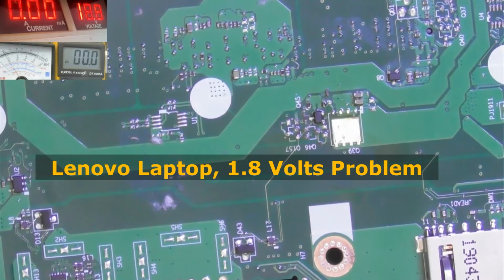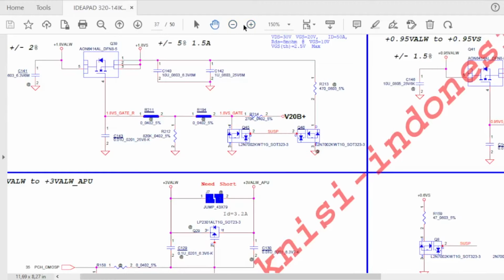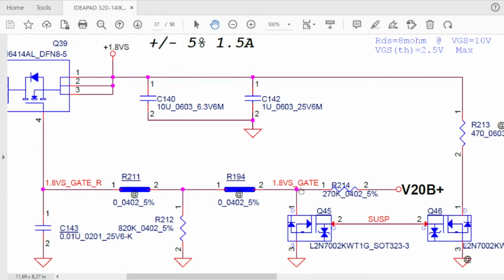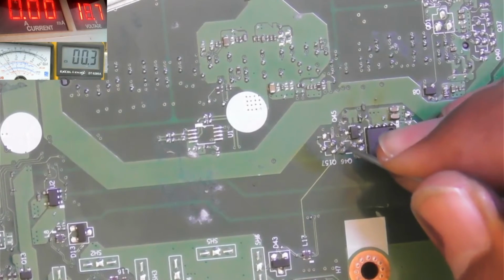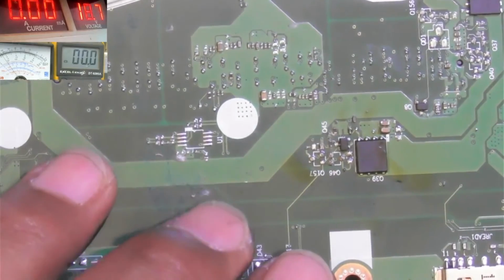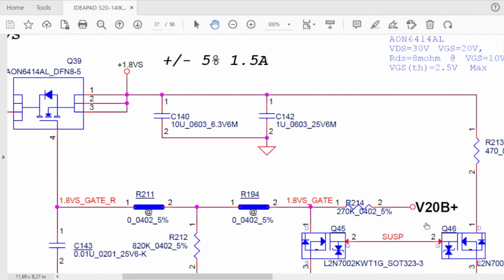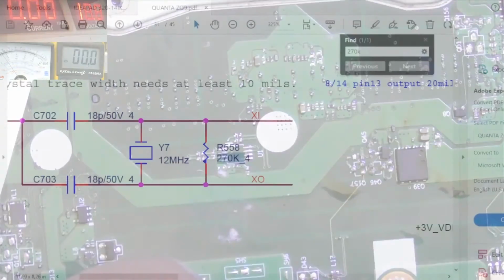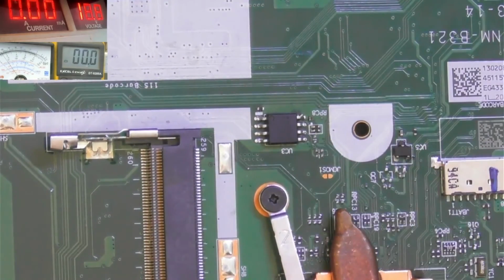No Display Lenovo Laptop, Board Repair